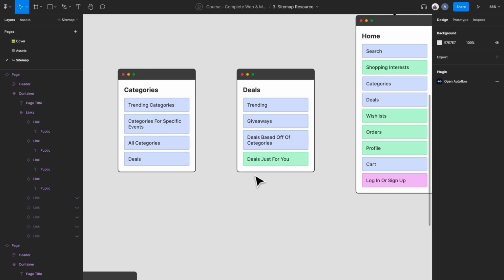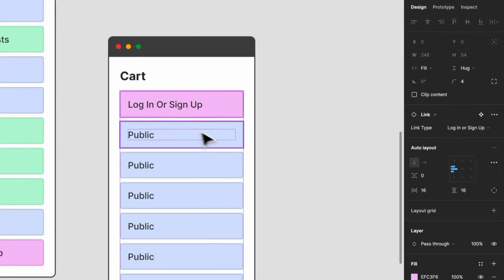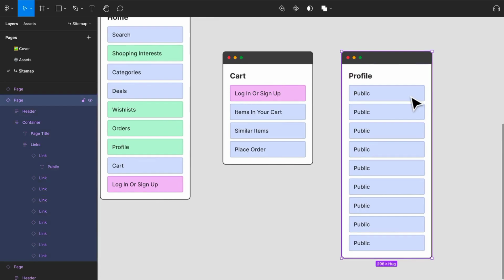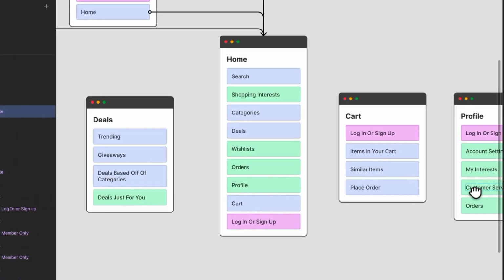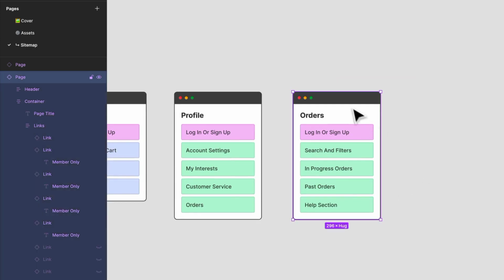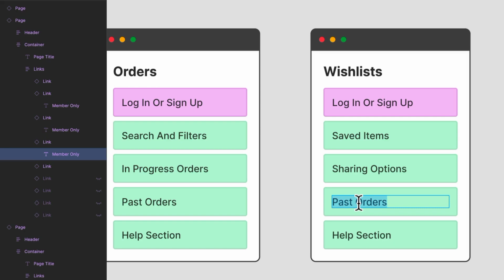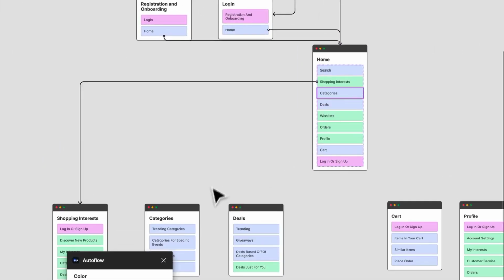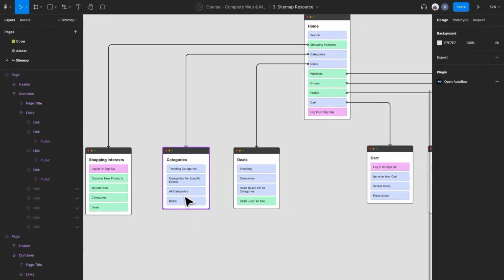Figma Tips for Sitemap | Take Your Design Skills to the Next Level: Figma Course for UI/UX Beginners